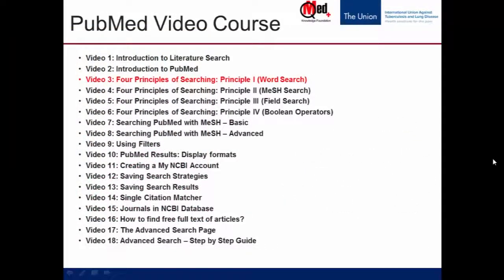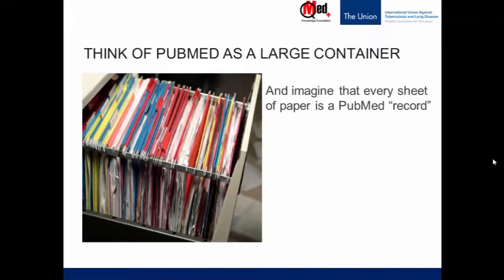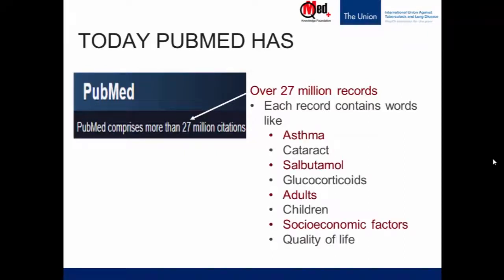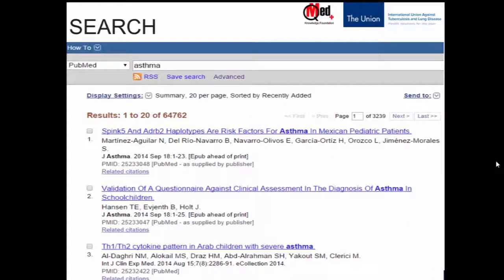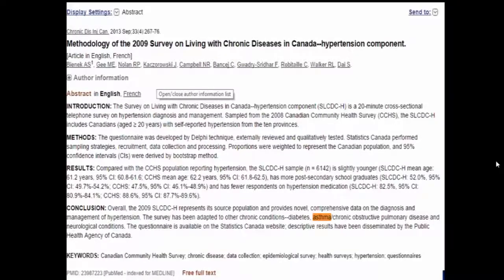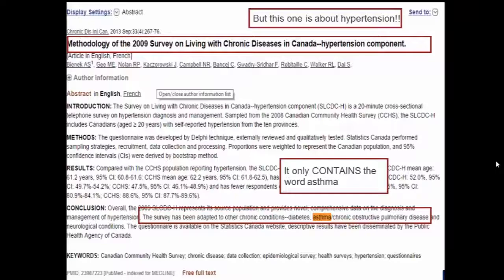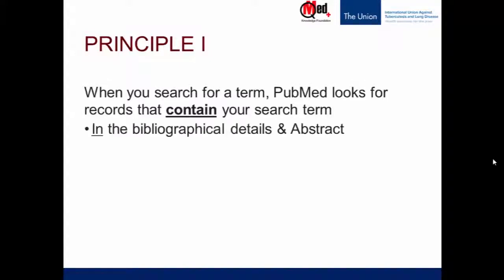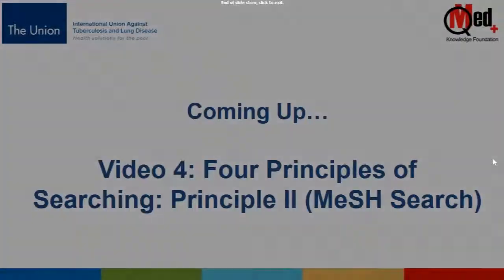Video 3: Four Principles of Searching: Principle I (Word Search)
This is the first of the four short videos explaining the four principles of PubMed Search. This video is about the first principle – word search.